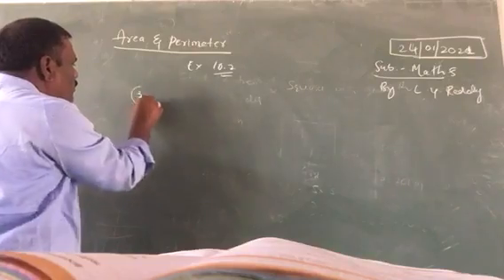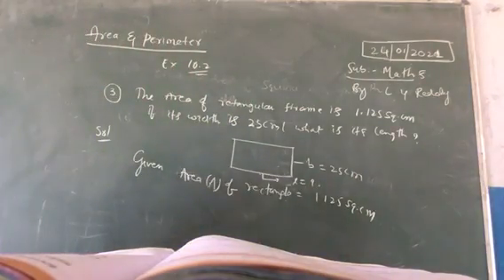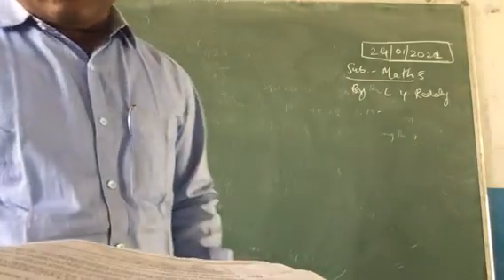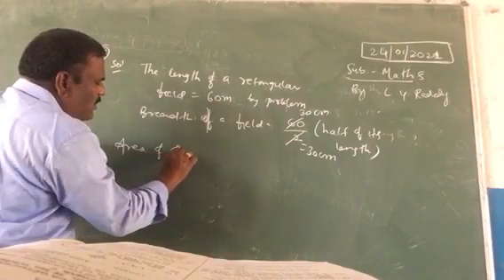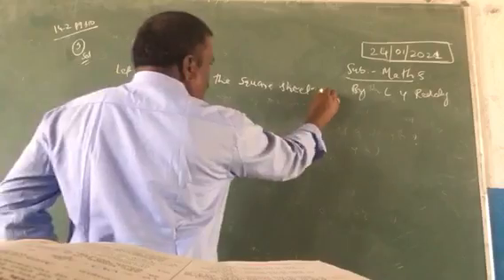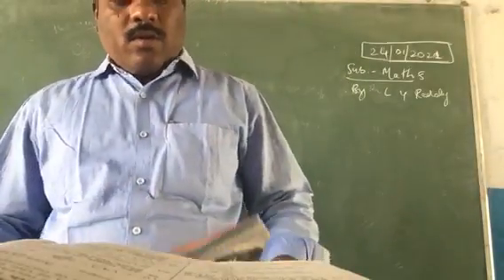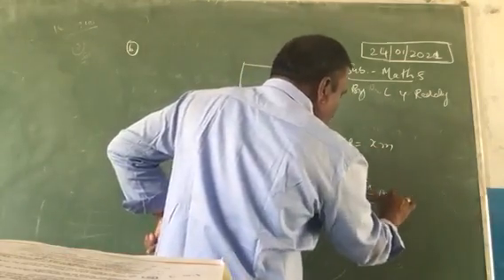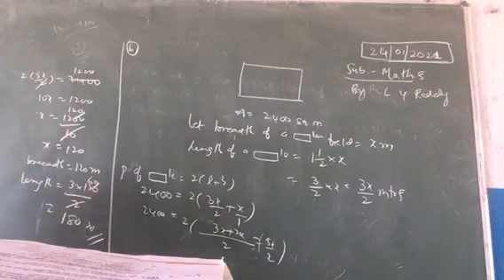26 January 2021